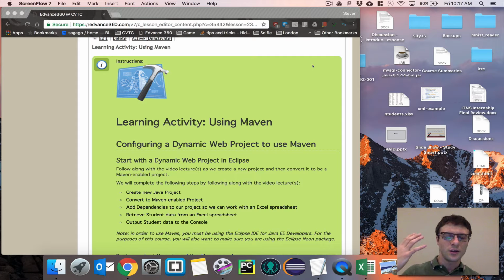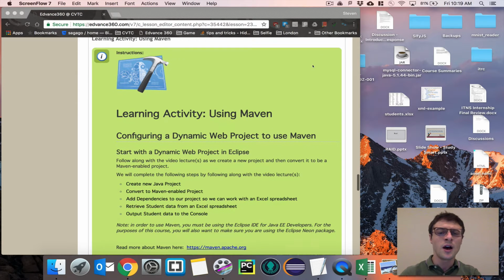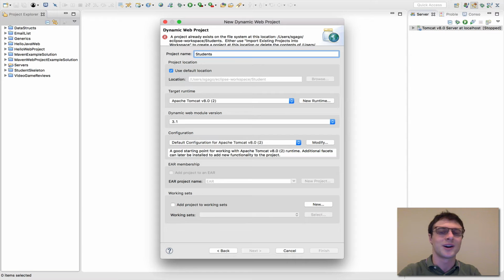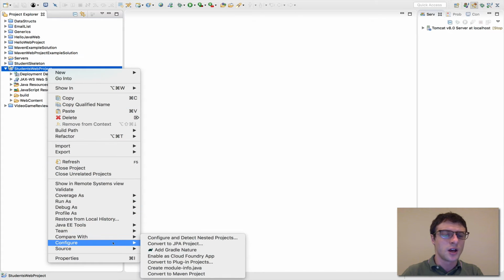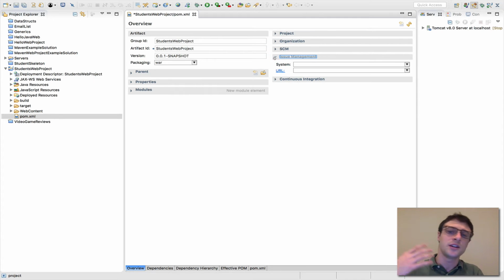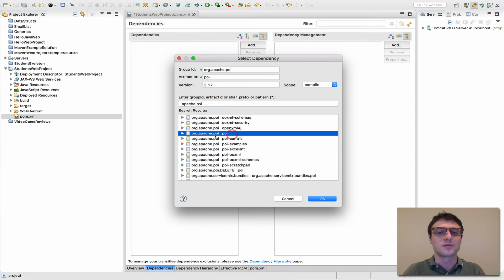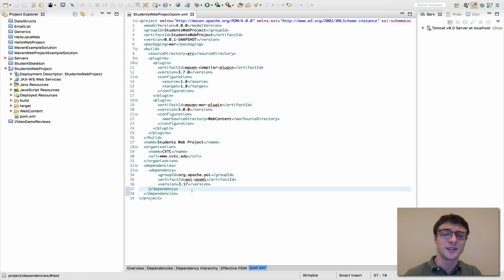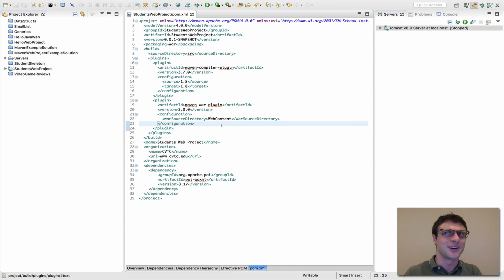Using Maven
This video demonstrates how to convert an existing project to a Maven-enabled project.